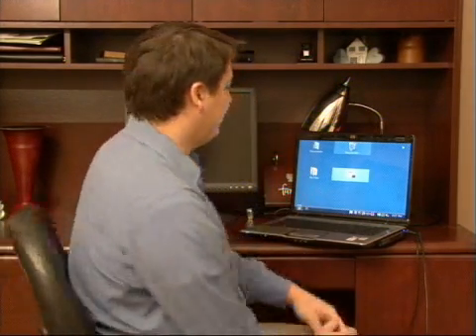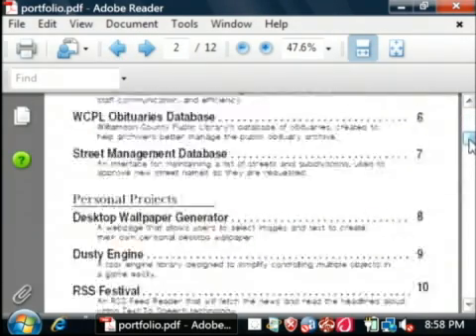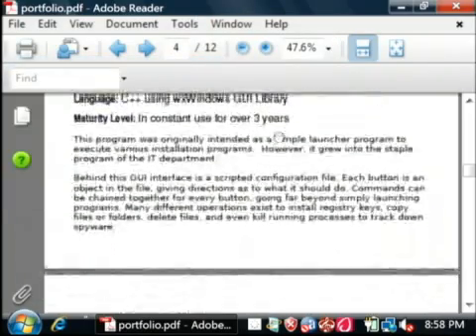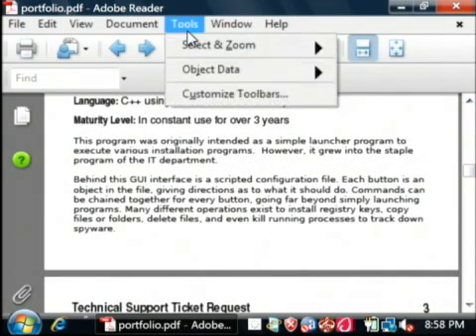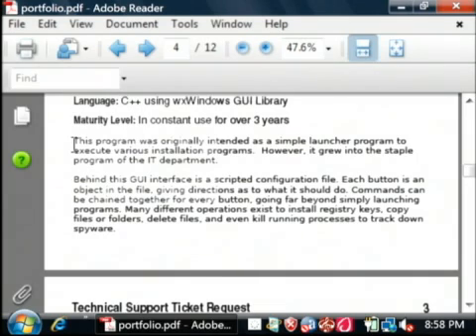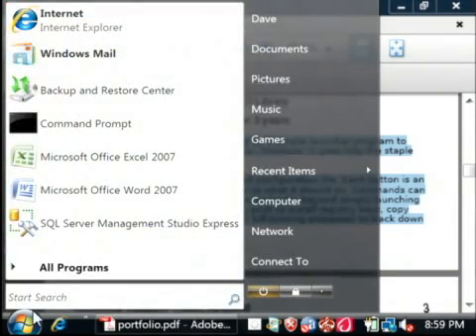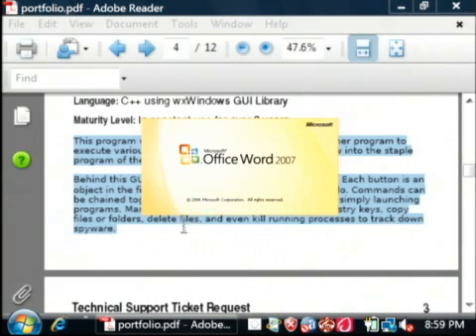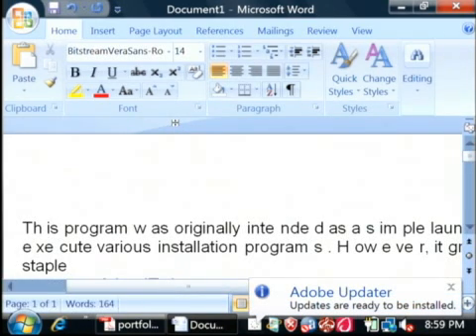How to Copy Text From a PDF (Acrobat) Document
How to Copy Text From a PDF (Acrobat) Document. Part of the series: General Computer Tips. Copy text from an Adobe PDF document by selecting the appropriate tool to help highlight the text and open it in a text editing program like Microsoft Word. Use programs on a PC to copy and edit text with tips from a software developer in this free video on general computer tips.